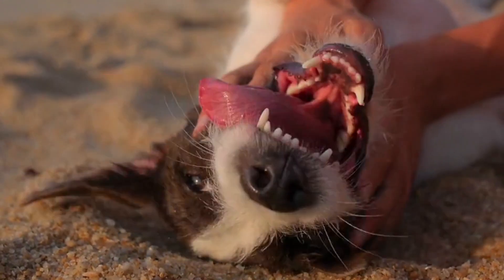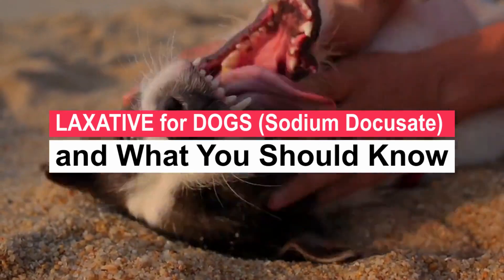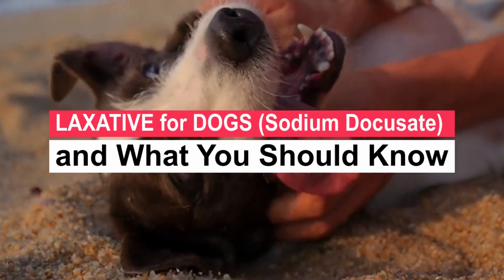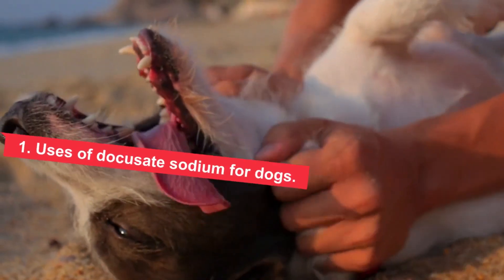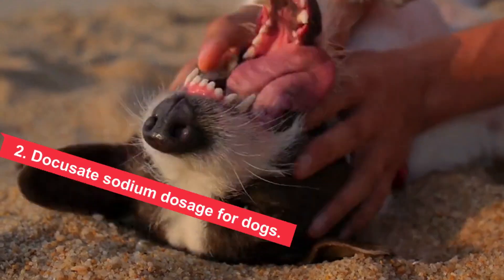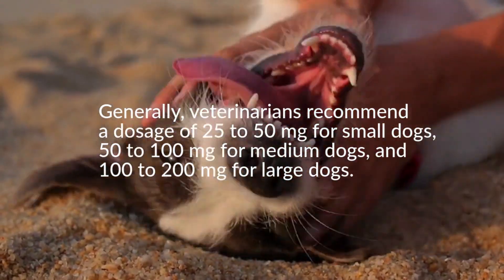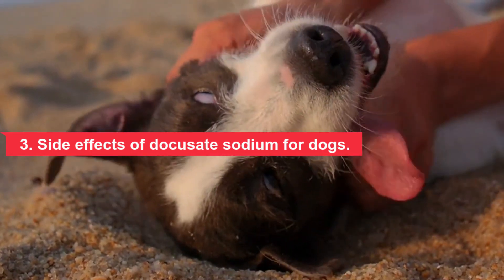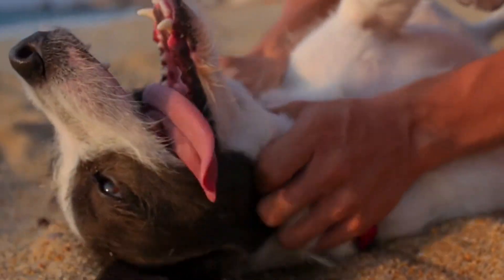LAXATIVE for DOGS (Sodium Docusate) 🐶and What You Should Know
📌Docusate sodium is a laxative that can treat constipation in dogs. It is the generic name of a medication that is also sold under the brand name Colace. The medication works by softening the DOG's stool, making it easier to pass.

It comes in a variety of forms including tablets, capsules, and liquids. While you don't need a prescription to purchase it, you should consult with your veterinarian before adding it to your dog's routine... WATCH THE VIDEO.